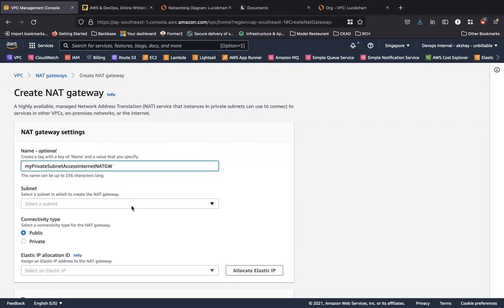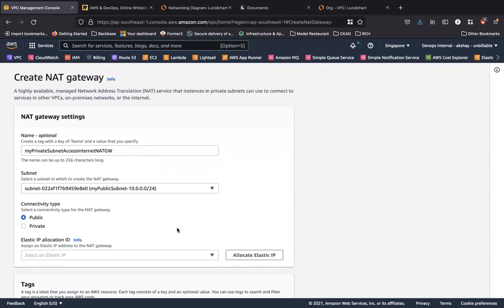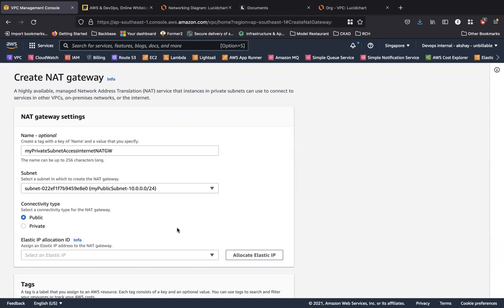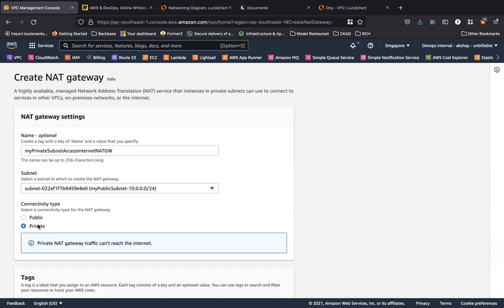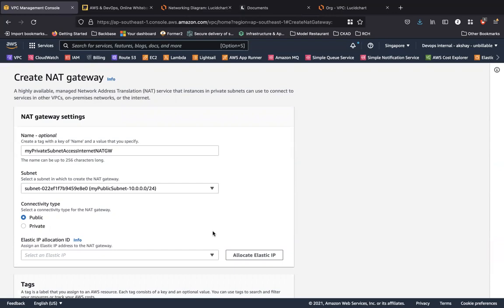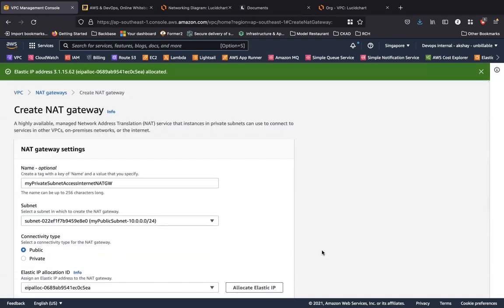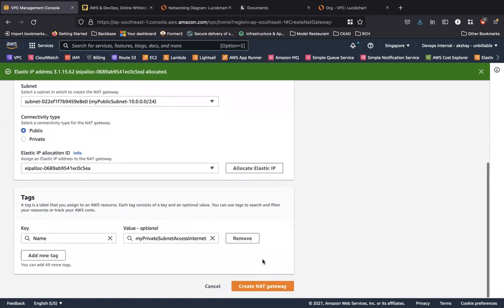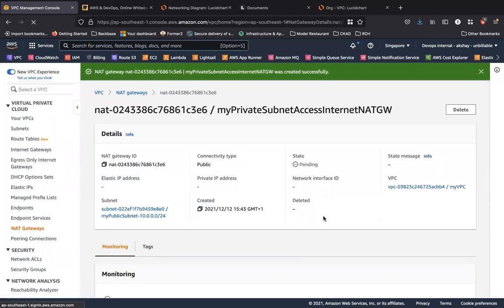VPC Hard Way - Part 5